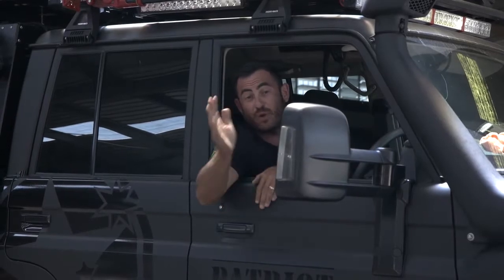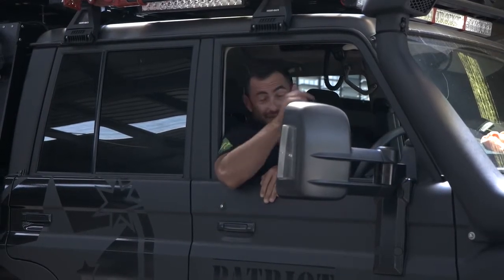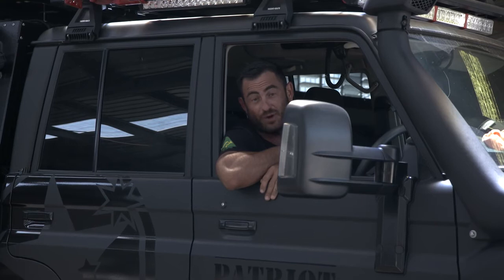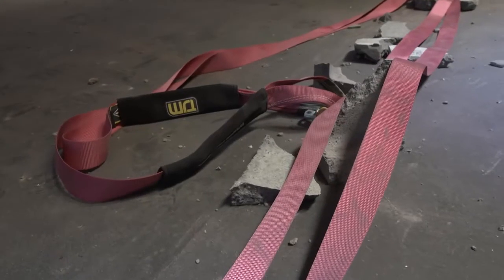Patriot Camper LC79 Supertourer VS betonski zid